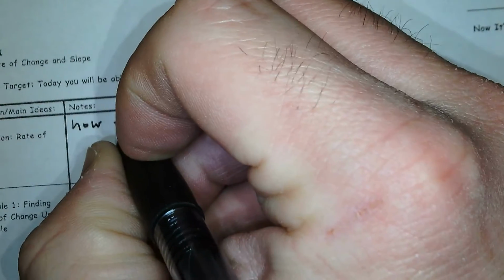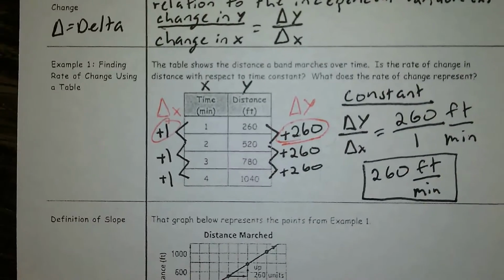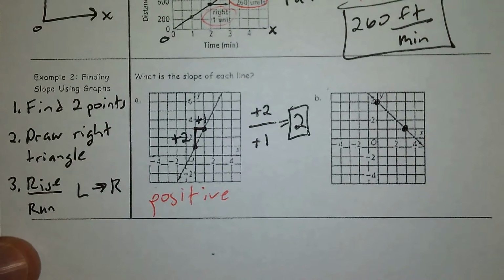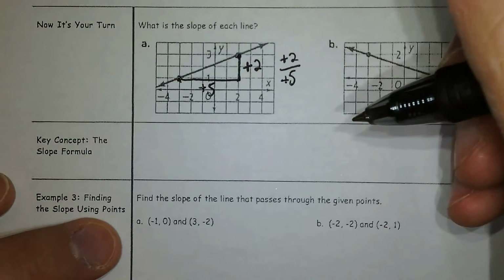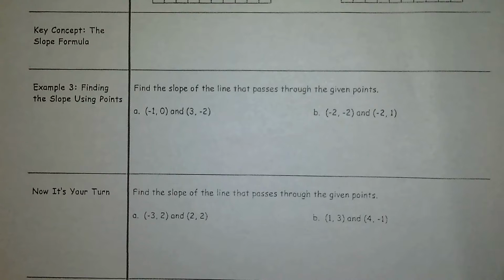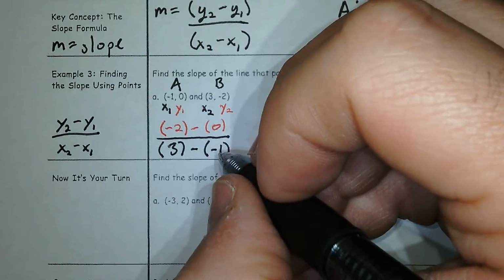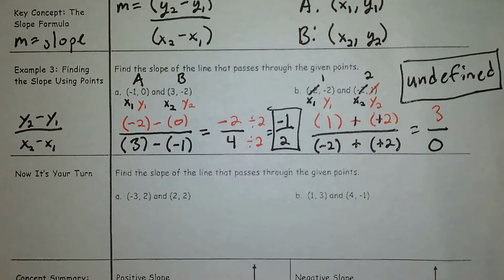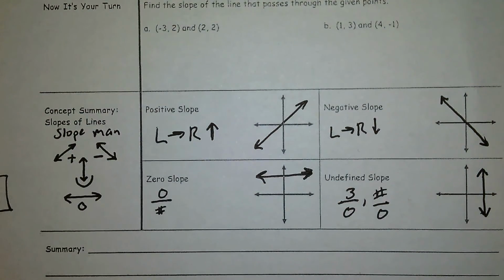3/1/21 Slope Notes